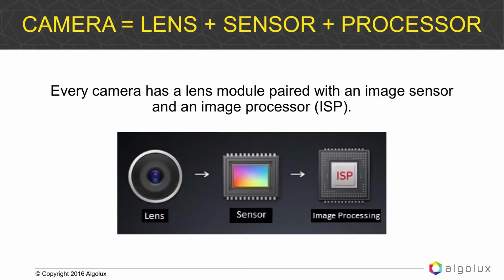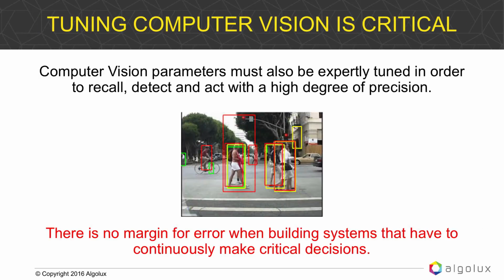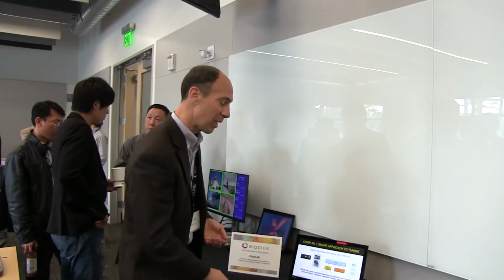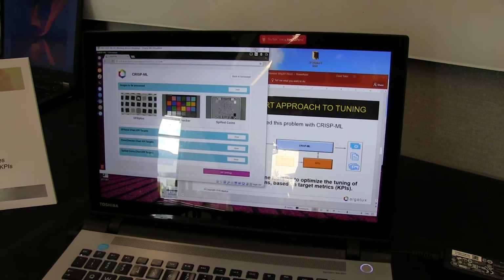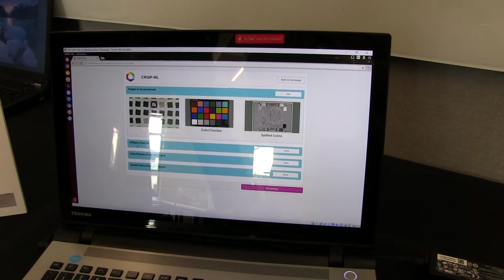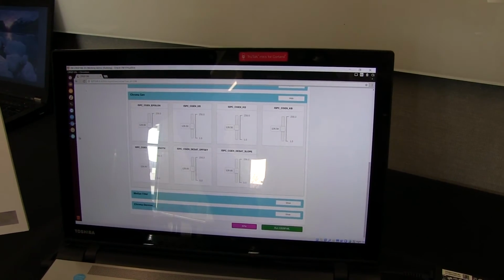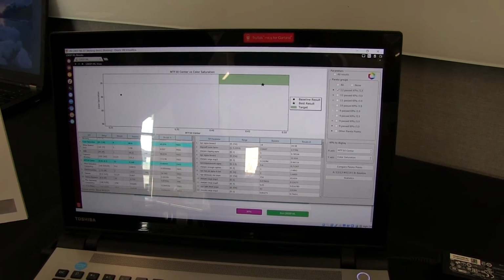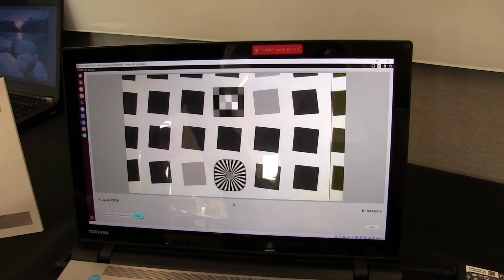Algolux Demonstration of the CRISP-ML Machine Learning Platform for Optimizing Image Quality (Old)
Dave Tokic, Vice President of Marketing and Strategic Partnerships at Algolux, demonstrates the company's latest embedded vision technologies and products at the February 2017 Embedded Vision Alliance Member Meeting. Specifically, Tokic demonstrates the company's novel machine learning approach to addressing the costly and manual intensive challenge of tuning cameras for proper image quality (IQ) for both visual perception and computer vision, and for camera-based applications such as ADAS, autonomous vehicles, inspection, surveillance, etc. The demonstration shows CRISP-ML optimizing image quality on a Movidius (Intel) Myriad 2 reference platform with an OmniVision 2 Mpixel image sensor.

Today's IQ tuning process requires deep expertise in imaging and enough time and budget to manually tweak hundreds to thousands of parameters of a camera's Image Signal Processor (ISP) block to achieve the right settings. This can take weeks to months of time and must be done for each lens/sensor/ISP configuration. CRISP-ML applies a hyper-parameter optimization approach against target metrics (KPIs) for the image quality or computer vision accuracy you are trying to achieve, reducing the time down to hours or days and allowing you to test many different lens/sensor configurations to optimize system cost and performance.